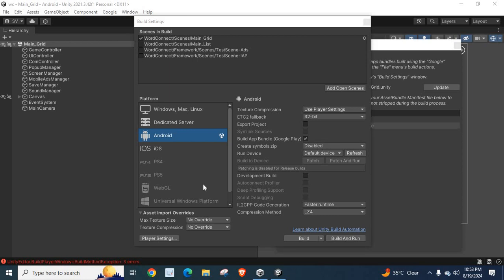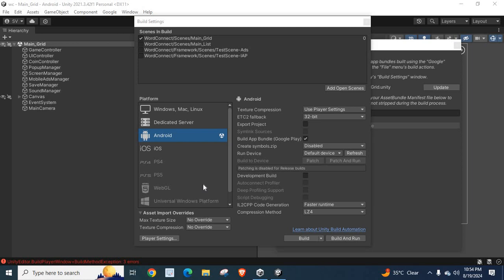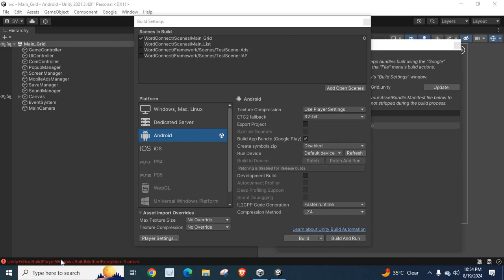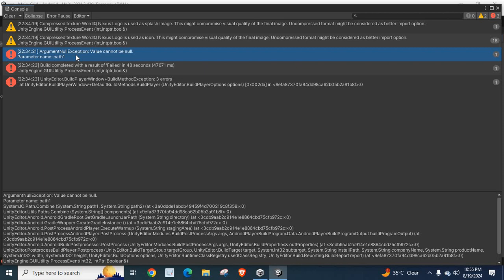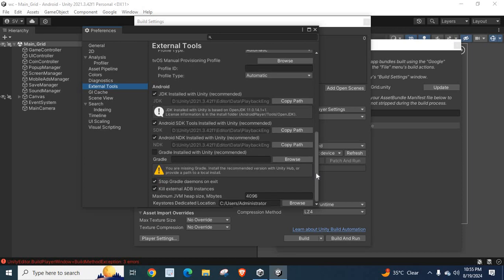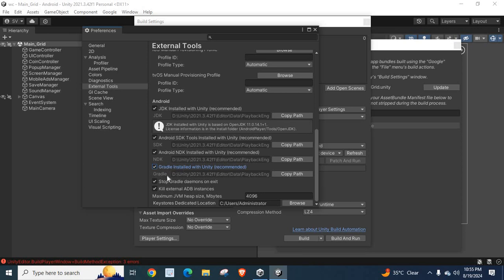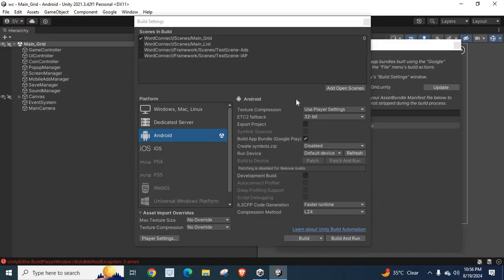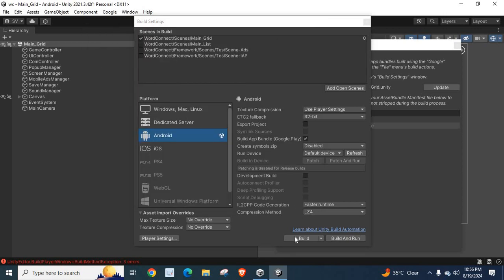ArgumentNullException: Value cannot be null.Parameter name: path1 Unity Android Studio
Unity
Android Studio
Value cannot be null
Parameter name: path1
ArgumentNullException